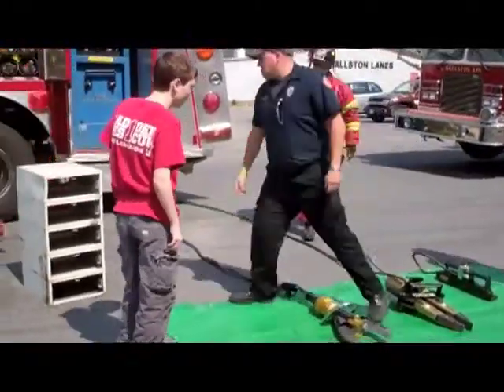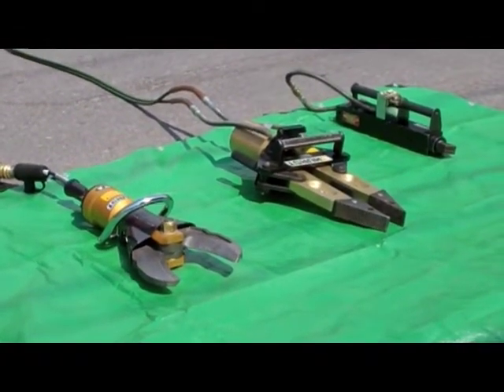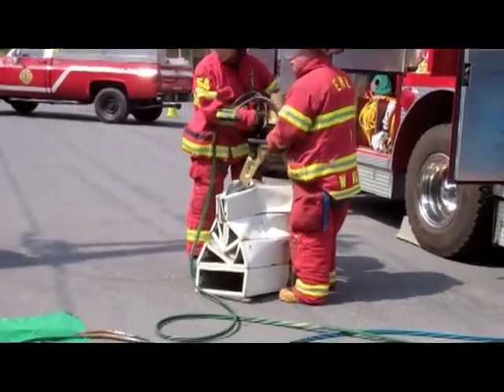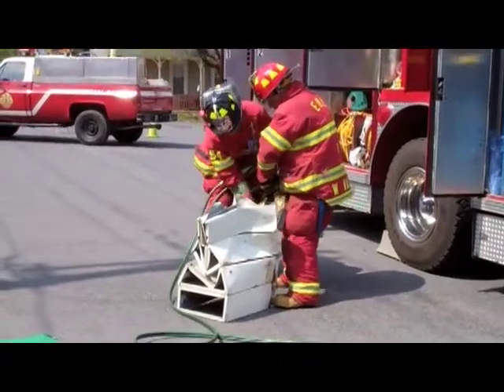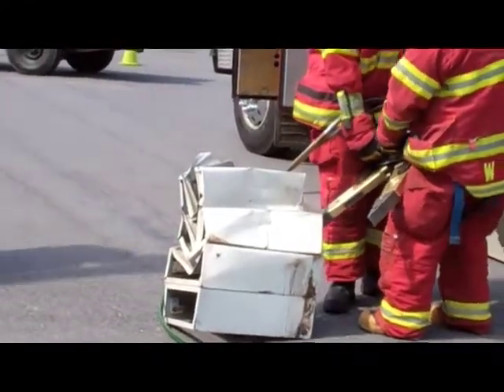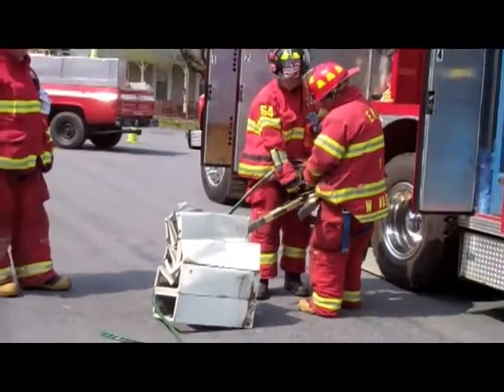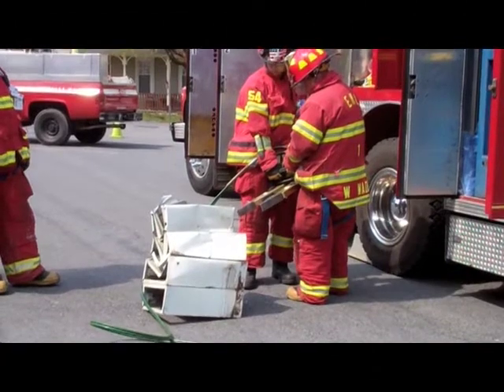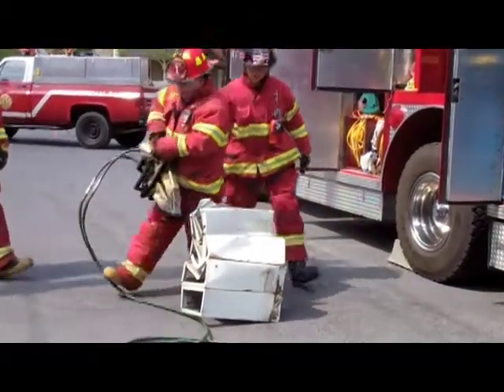Jaws of Life demo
The junkyard didn't have any cars available, so the firefighters had to tear apart and crush a filing cabinet for their demonstration.